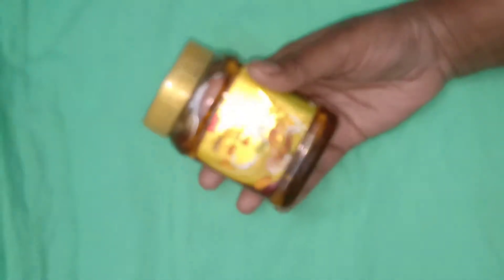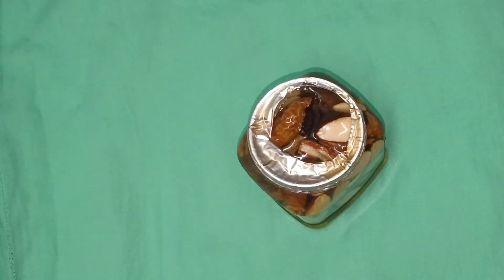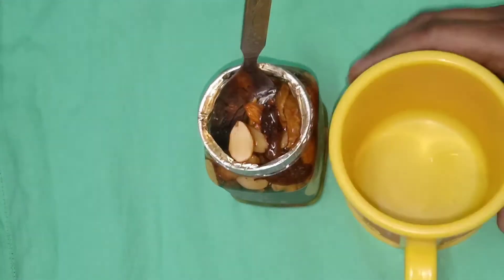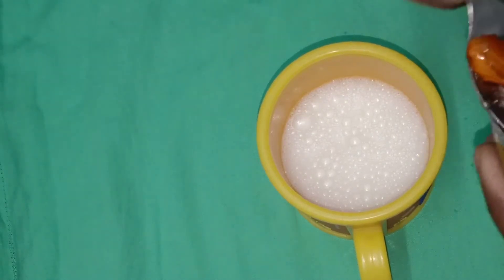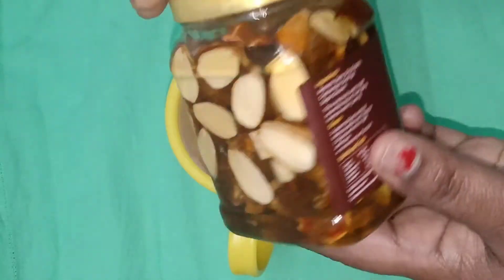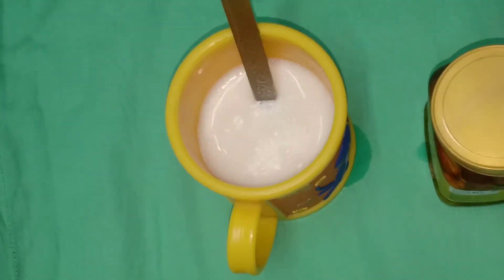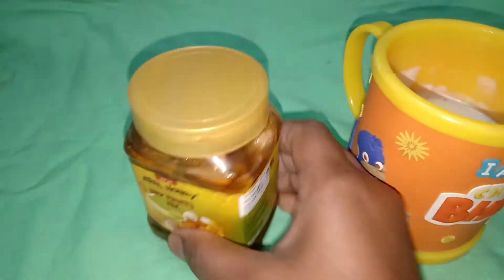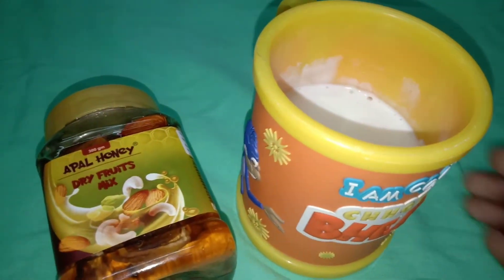benefits of dry fruits#dry fruits with honey and milk#Sarada Sweet Home 🏘️